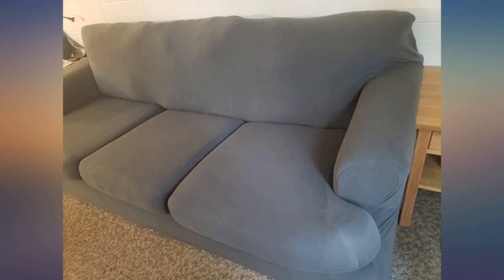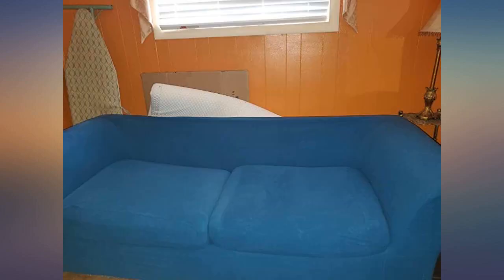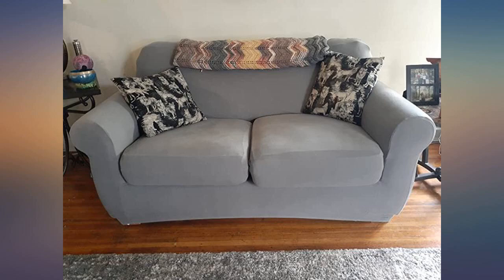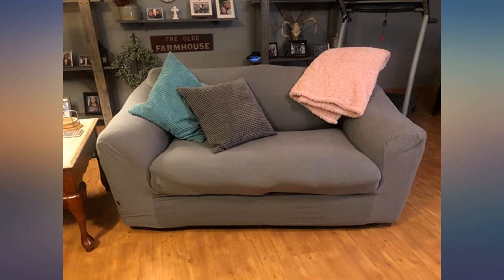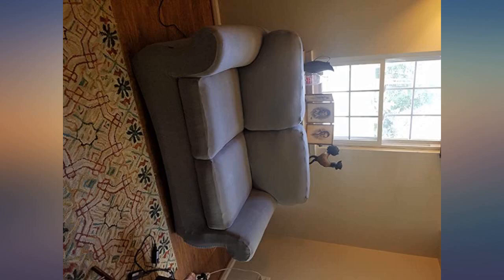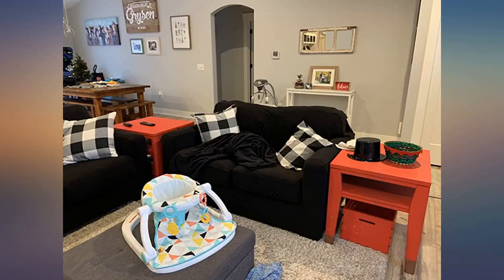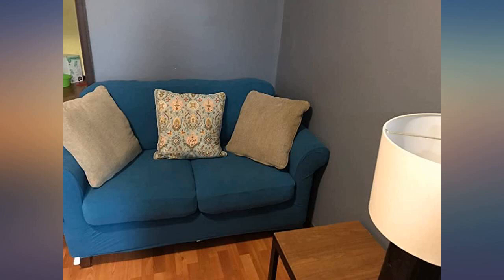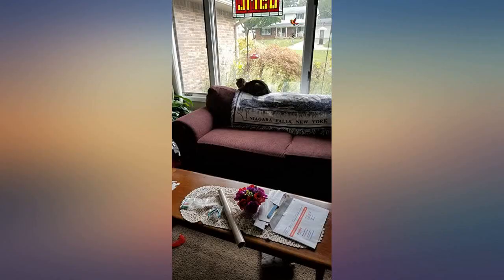Easy-Going 4 Pieces Stretch Soft Couch Cover for Dogs - Washable Sofa Slipcover for review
Main Features:
by entering your model number.. HIGH QUALITY FABRIC: 85% polyester 15% spandex fabric makes our sofa covers more stretchy and durable, ensuring both good function and comfort. Having such a sofa cover not only protects your sofa from spills and stains, but also gives your sofa a new rejuvenated look if your sofa looks a bit broken or not so new.. PERFECT FIT: This innovated 4 Piece sofa couch cover is crafted from Microfiber Fleece fabric, including 1 piece of base cover and 3 piece of cushion covers. Sofa slipcovers (fit sitting width between 60-85 inch). Feature one-size-fits-most, kindly measure before ordering.. THE SOFA COVER THAT STAYS IN PLACE:Our sofa cover is exclusive designed for those sofas with separate cushions.Because the cushions are separated, they fit better，sofa cover can cover the back of your sofa, providing all-round protection.you don’t need to adjust after sitting. EASY TO INSTALL: You'll be done in no time! Just slip it on, Tuck any extra fabric into the gap and cover the cushion one by one ,Use our picture guidelines to ensure a good fit (Installation Instructions Included). EASY CARE: Machine washable, wash at temperature around 30 degrees Celsius, mild laundey detergents are advised, please do not bleach，do not iron,If get stains, you only need to clean the dirty one. You do n’t need to remove and wash the whole sofa slipcover

amazon reviews, reviews, customer reviews, best sofa slipcovers, cheapest sofa slipcovers, cheap sofa slipcovers, best slipcovers, cheapest slipcovers, cheap slipcovers